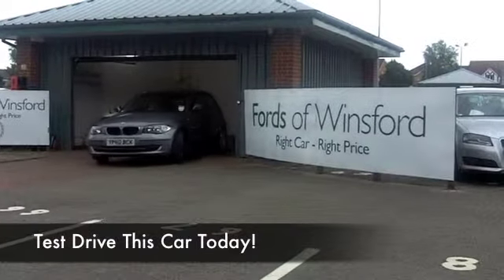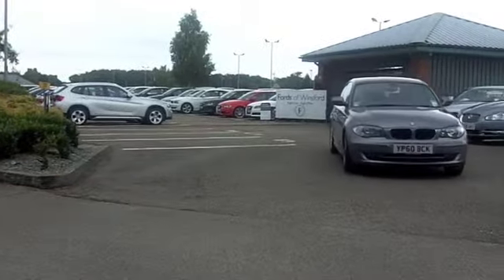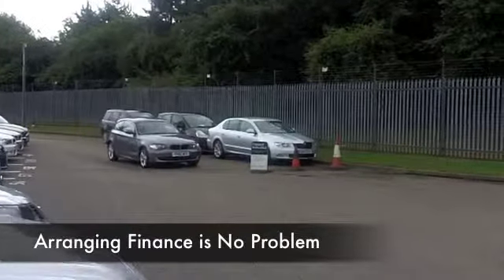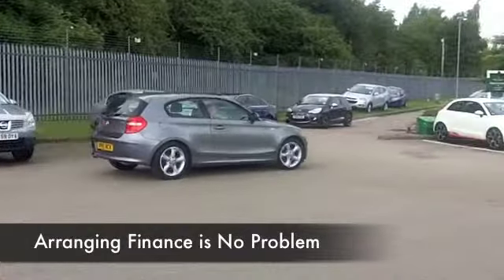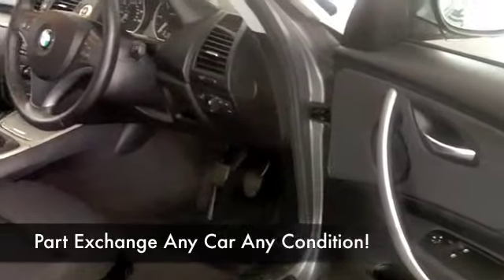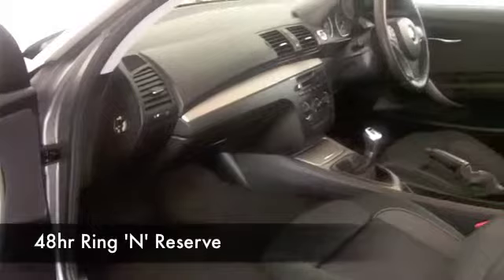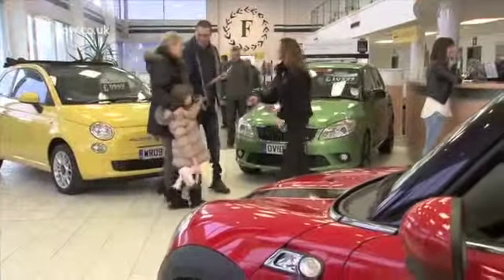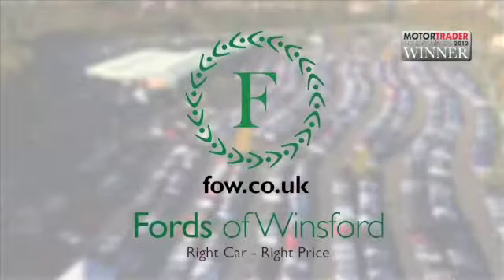BMW 1 SERIES DIESEL HATCHBACK (2010) 116D SPORT 3DR - YP60BCK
DETAILS:
First registered: 20/10/2010
Current mileage: 31290
Registration: YP60BCK
Colour: GREY

This used car is for sale at Fords of Winsford Car Supermarket in Cheshire, UK